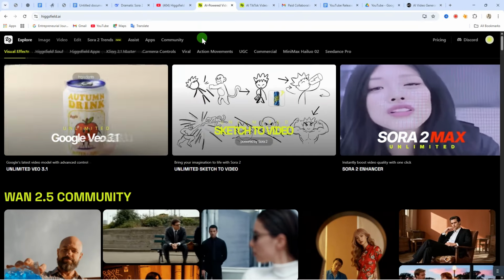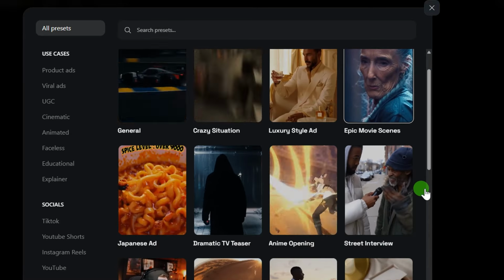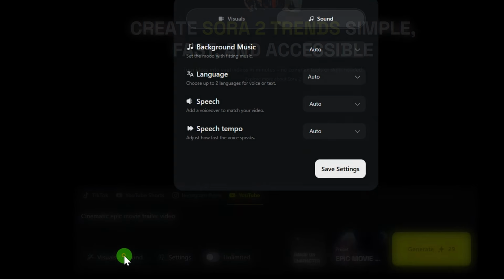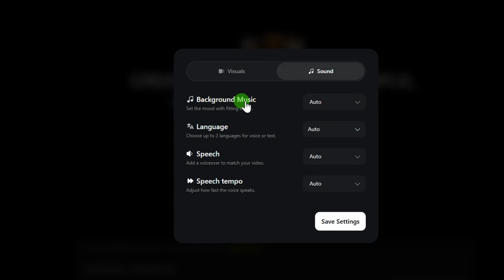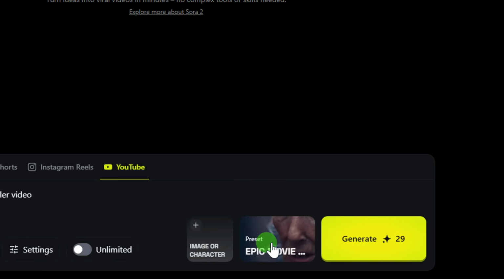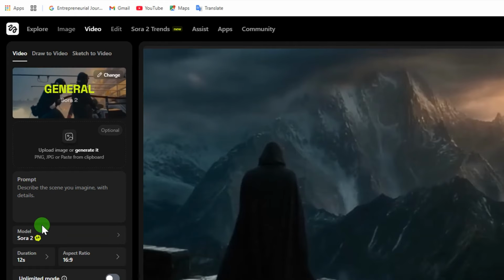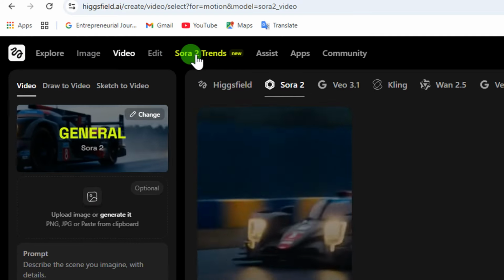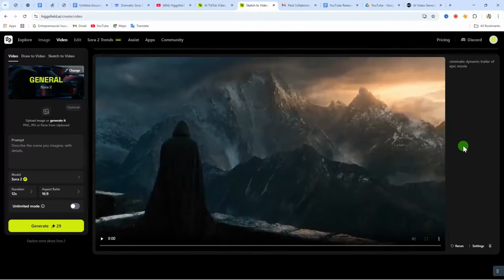Unlimited AI Video is HERE: Higgsfield's Sora 2.0 Changes Everything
Higgsfield Just Killed Sora: Our First Look at "Sora 2.0"

Higgsfield Sora 2.0 is FINALLY here, and it's about to change everything about AI video generation. In this exclusive first look, we test the powerful new "Sora2Pro" model to see if it truly is the ultimate, unlimited AI video generator.

The race for the best AI video generator is heating up! Higgsfield Sora 2, often called Sora2Pro, is making huge waves as a major competitor to existing SoraAI technology. In this hands-on review, we push this new artificial intelligence tool to its limits, testing its ability to create stunning, coherent, and professional-grade videos from simple text prompts. If you're searching for an "AI video generator" that offers more freedom, higher quality, and fewer restrictions, this is the video for you.